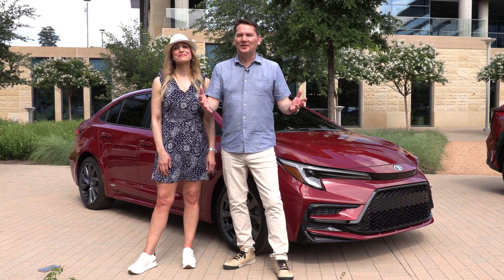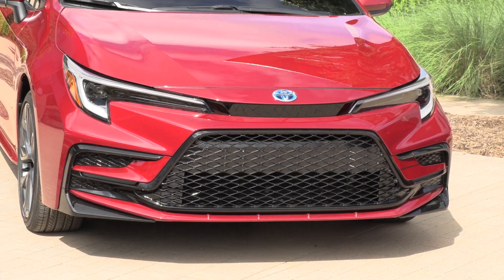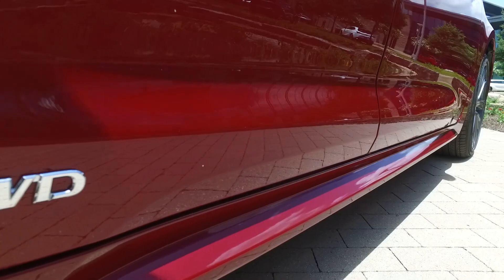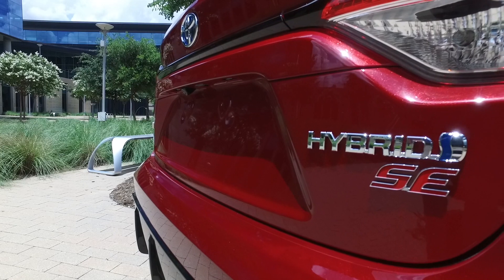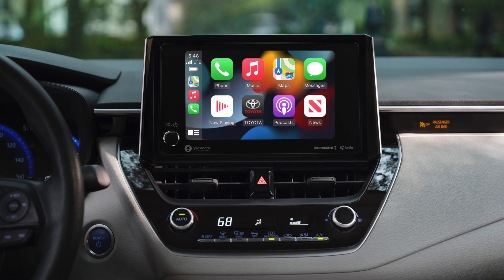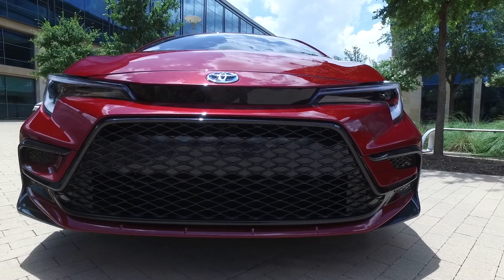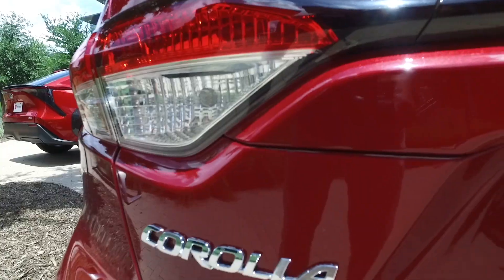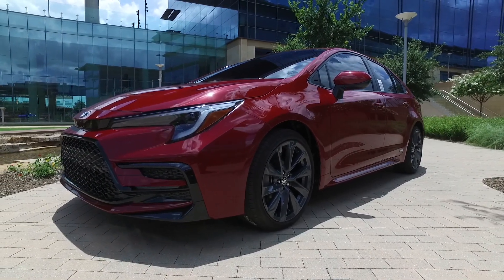2023 Toyota Corolla updates // More hybrids plus AWD!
This is a Motormouth couple car review of the updates 2023 Toyota Corolla sedan and hatch, plus more hybrid models and AWD. The Toyota Corolla gets four new hybrid models for 2023!

The Corolla rolls into 2023 a changed car and consumers will take notice with available AWD, a more powerful hybrid system, refreshed front and rear styling, Toyota’s new infotainment system with a standard 8” touchscreen and Toyota Safety Sense 3.0.  The Corolla XSE model gets a redesigned 7” multi-information display, all other trims an updated 4.2” display and standard wireless Apple Carplay and Android Auto and dual Bluetooth phone connectivity along with an available wireless charger.

The gas model too, the LE the most popular grade now receives the 169 horsepower 2L 4-cylinder engine used in all S-line trims replacing the 139 horsepower 1.8L engine. It is also more efficient improving on the previous models ratings of 7.6L/100 km city, 5.9L on the highway and 6.8L combined.

In all 2023 Corolla gas models, Toyota claims the dynamic shift CVT gives a distinct performance feel thanks to a gearset used as a first gear for start off acceleration. Additionally SE and XSE grades feature paddle shifters.

The new Corolla Hybrid also offers enhanced brake control, while the SE an XSE AWD grades inherit the firmer-feel electronic power steering from the Corolla Apex Edition performance model.

The 2023 Corolla Hybrid models gain more power, more traction with electronic on-demand AWD as used in other Toyota hybrids. There are more model choices, LE FWD, LE AWD, sporty SE AWD grades and premium focused XSE AWD grade.

All 2023 Corolla Hybrid models gain a more powerful Toyota Hybrid system. As before the system pairs a 1.8L four cylinder as in the current model but with a re-engineered drive motor and lithium-ion battery.

The Corolla gets a freshened exterior look for 2023 with a redesigned front grille with chrome finished accents, revised LED headlights, an update rear bumper with chrome accents and available 18” gloss graphite wheels on the hatchback.

The interior used high gloss materials with matte elements, silver accents and available contrast stitching. Seating materials included, cloth or in higher grades SofTex. Colour choices include, black or black with red accents, light grey with dark grey highlights or cream.

The Corolla gets upgraded safety tech evolving to version 3.0. In addition, the Corolla is available with parking assist with parking support braking and adaptive front lighting.